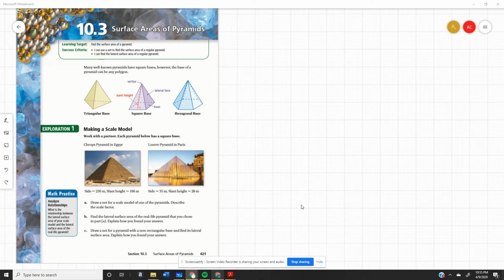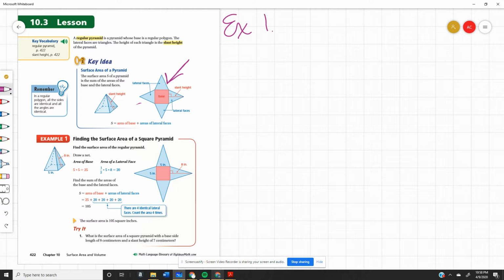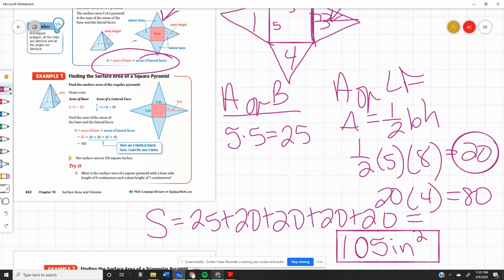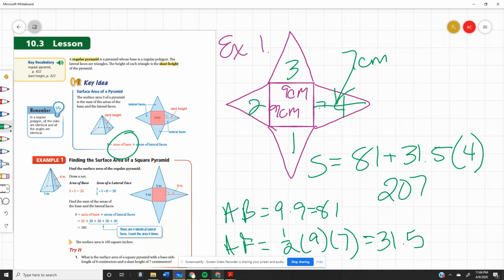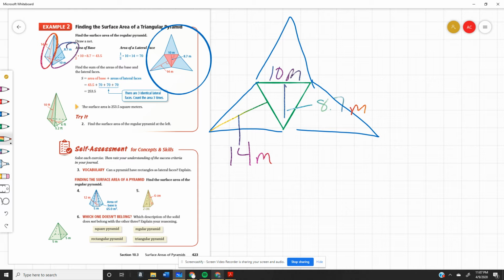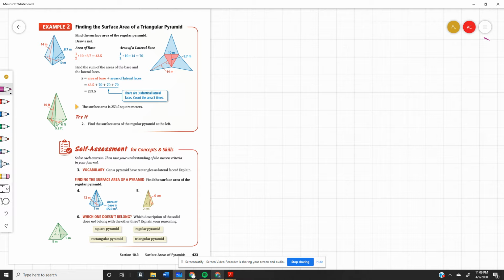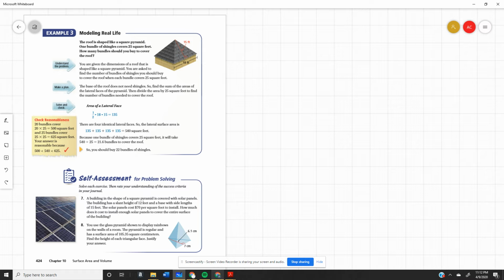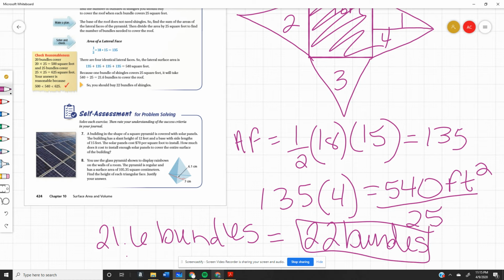7th Grade Big Ideas Modeling Real Life; Chapter 10.3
I review the examples and discuss how to find the Surface Area and Lateral Surface Area of Pyramids.